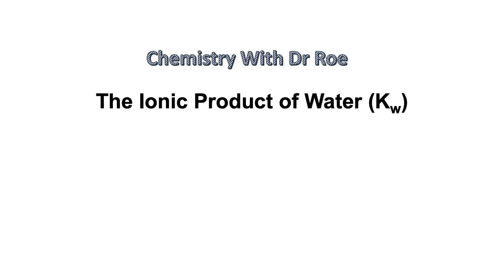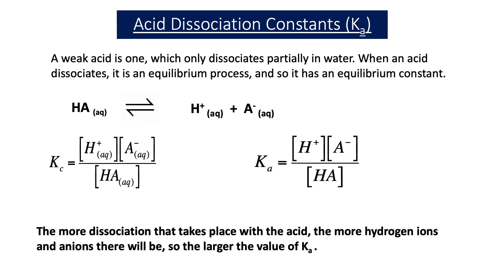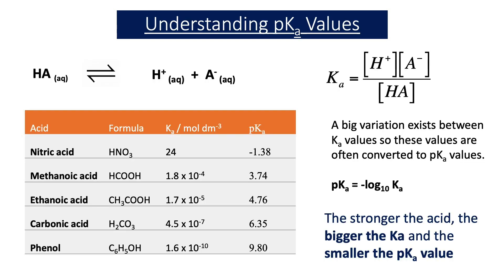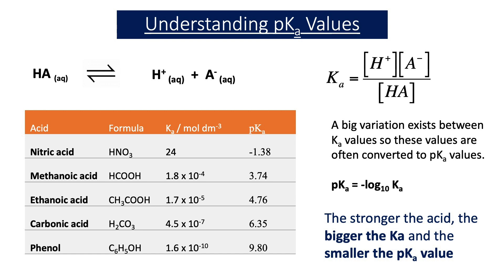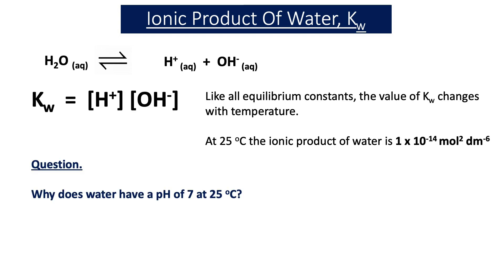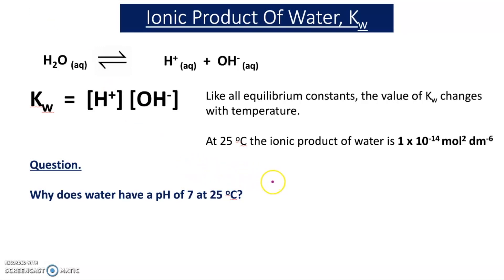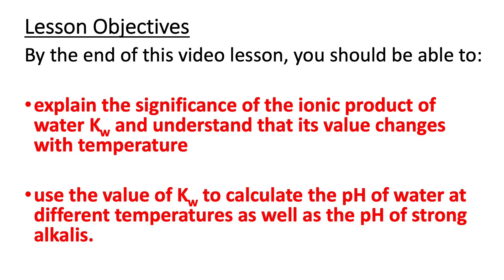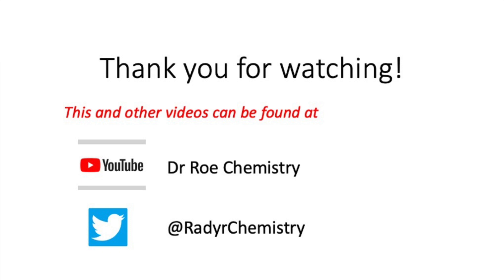The Ionic Product of Water Kw (A2 Chemistry)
This video aimed at A-level students, explains the significance of the ionic product of water Kw and that its value changes with temperature. It also explains how to use the value of Kw to calculate the pH of water at different temperatures as well as the pH of strong alkalis.